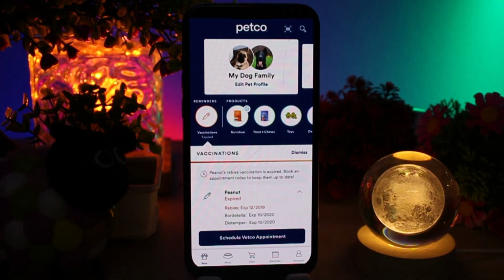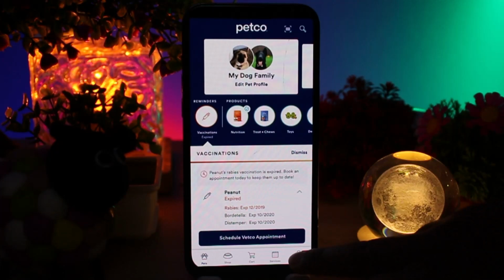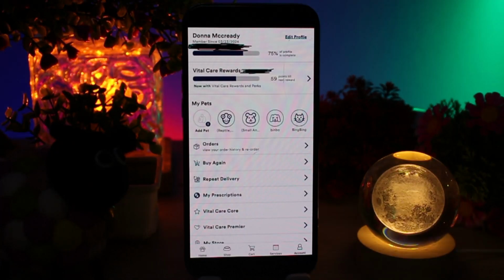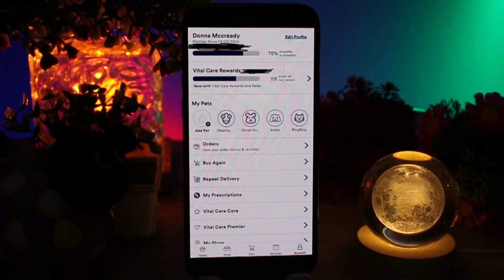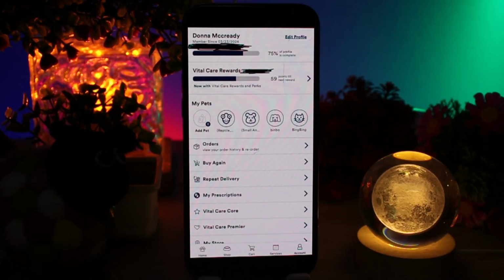Petco Online Returns Made Easy – Full Tutorial // RETURN ITEMS TO PETCO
Want to know how to    How to Return a Petco Online Order (Step-by-Step Guide)     but don’t know how? 🤔
This quick video will show you how to   Petco Online Return Policy: How to Return Your Order      step by step.

In this video, you’ll learn:

How to How to Return Petco Online Purchases Easily

How to Petco Returns Explained: Online Order Return Guide

How to How to Return an Online Order to Petco (Easy Steps)

By following these few simple steps, you can successfully      Petco Online Order Returns: What You Need to Know      without any confusion.

Timestamps:
00:03 –  [TOPIC]
00:12 – ACCOUNT TAB
00:25 – ORDER
00:49 – ENDING